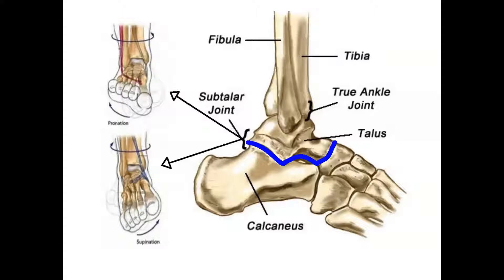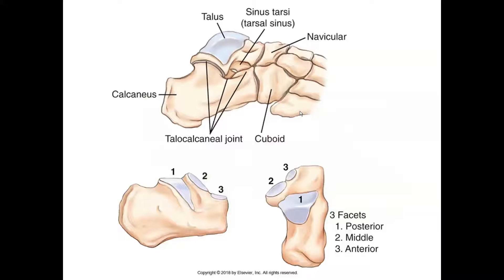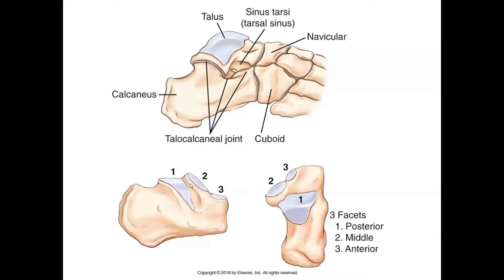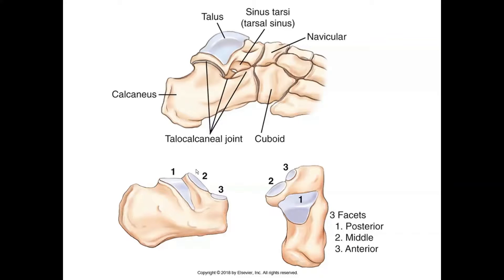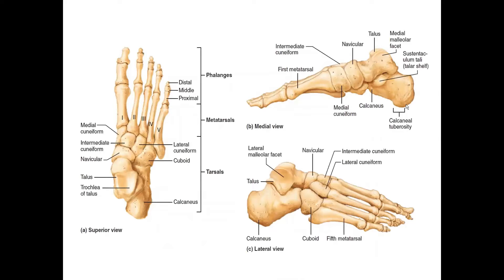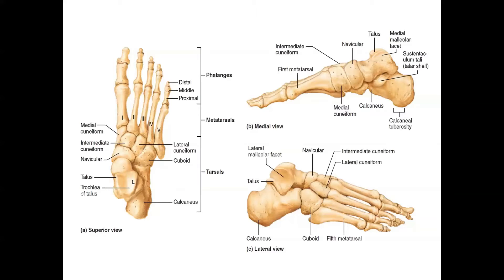Friday Value Video #16 Subtalar Joint & Leg Length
Click on the video to view.
Love learning?